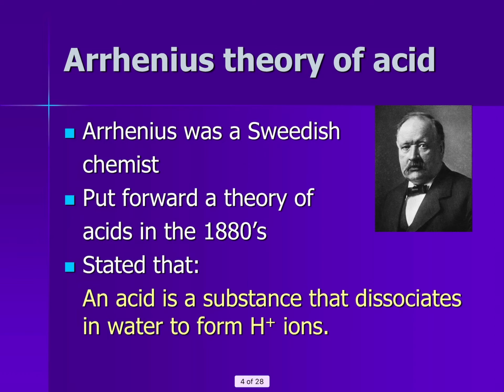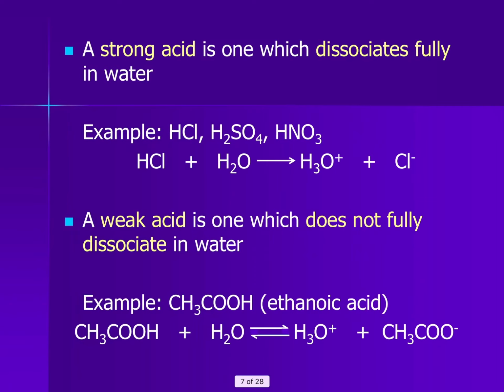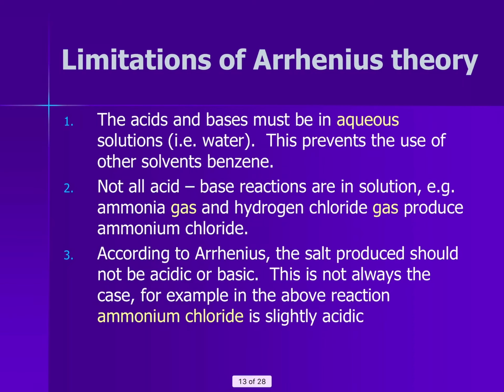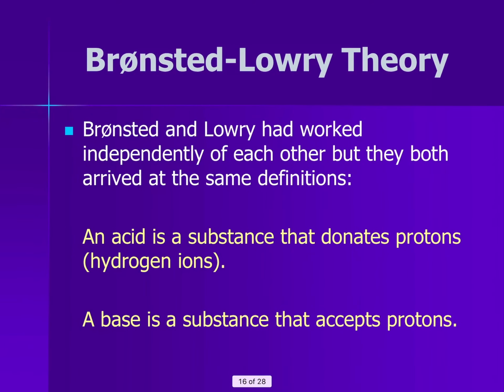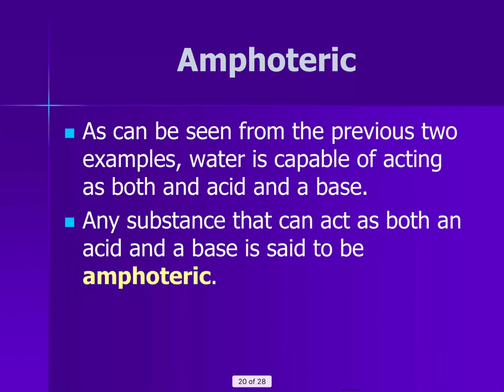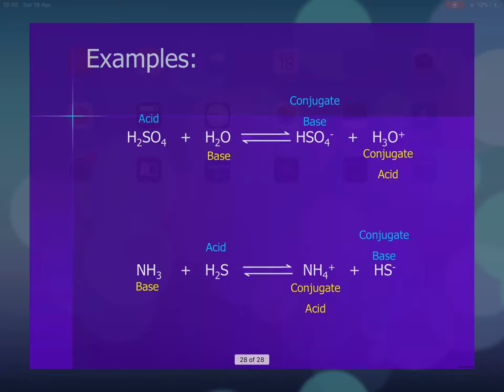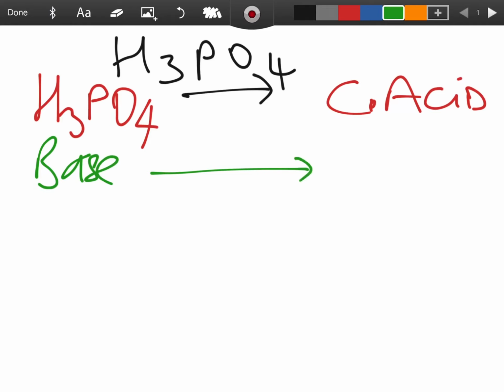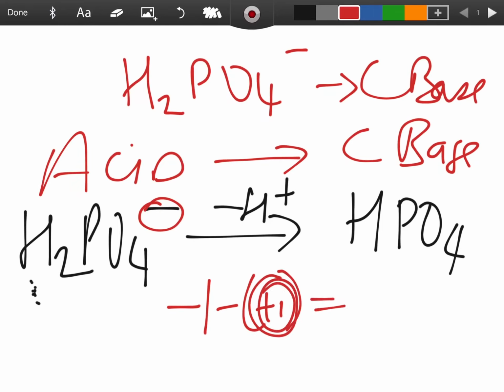Revision of acids and bases